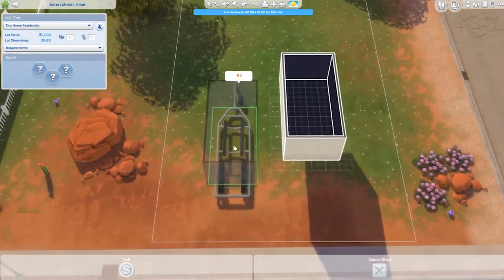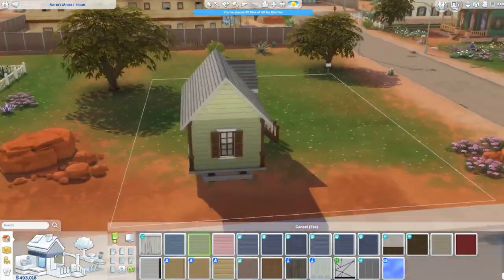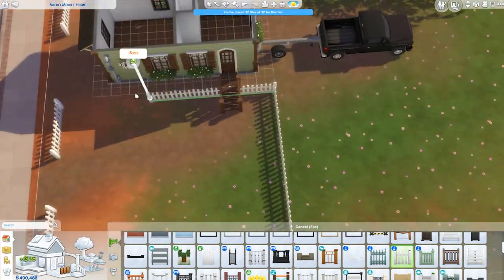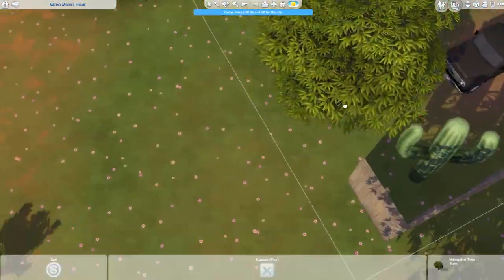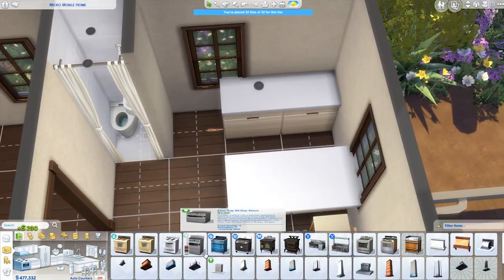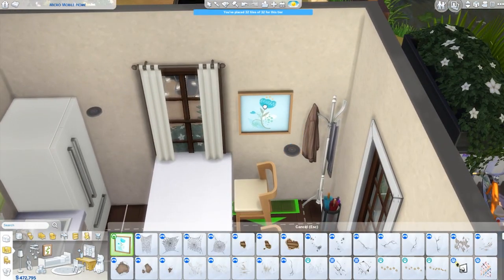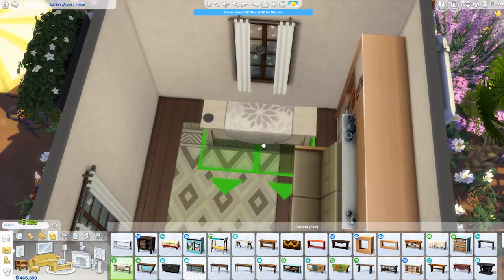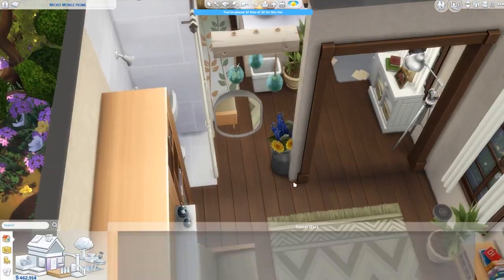Micro Mobile Home 🚙💕 // The Sims 4 Speed Build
Hey everyone!!

Today's speed build is a very small mobile home in StrangerVille using the new Tiny Living stuff pack! Let me know what you guys think of this build in the comments! :-)

If you want to download this house, it will be available to download on my Gallery page. Just be sure to place it with bb.moveobjects on to make sure everything is placed correctly. :-)